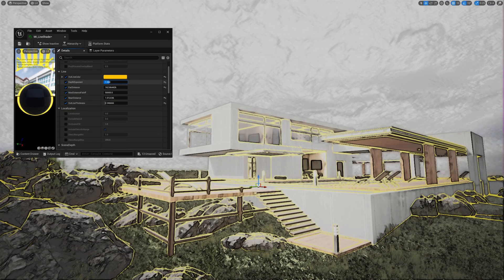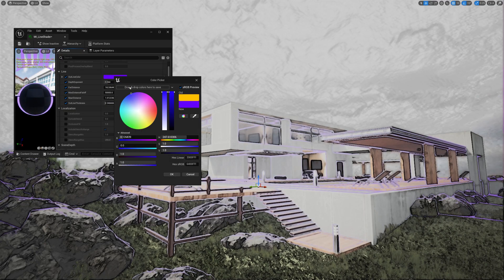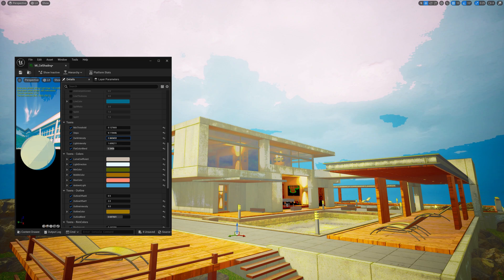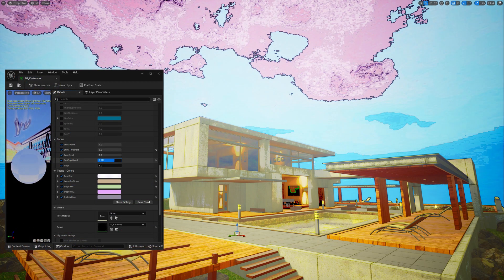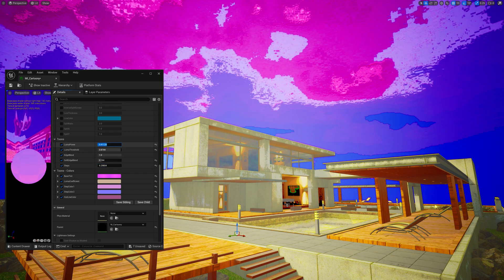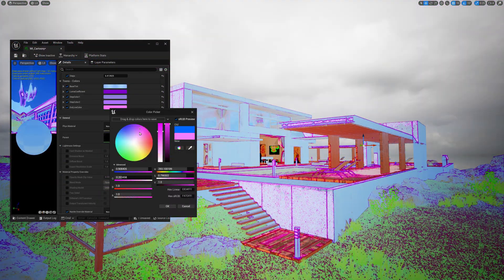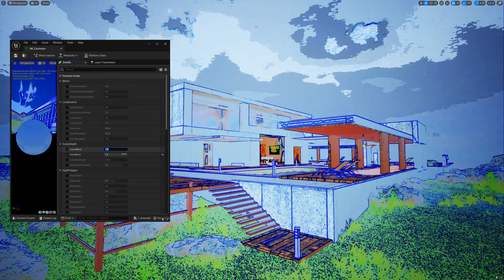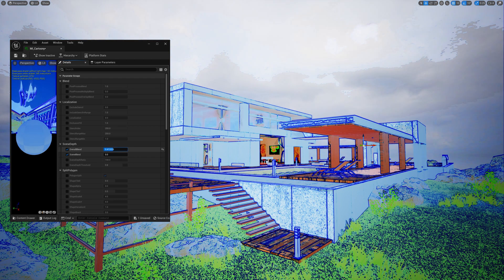Art of Shader | Tutorial Series - Background Scene Separation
Get the Art of Shader Packs on Unreal Marketplace.

With Background Scene Separation , you can easily specify different shaders for the  foreground and background elements of your scene. This allows you to  have complete control over the look and feel of your scene, by choosing  the right blendable materials for each element.